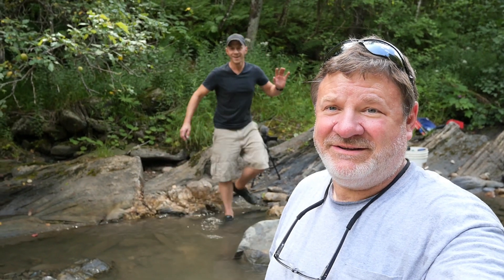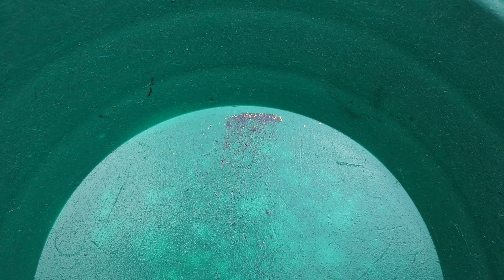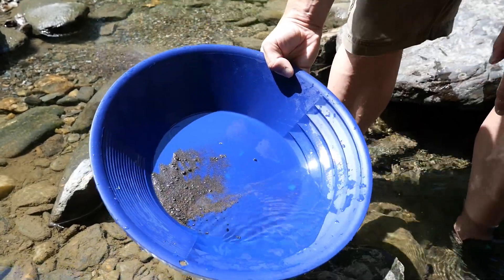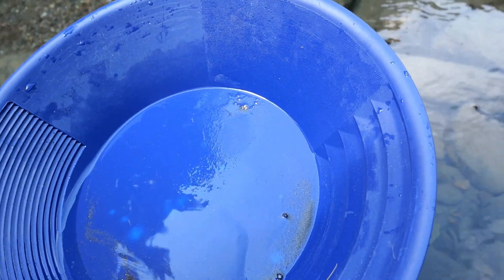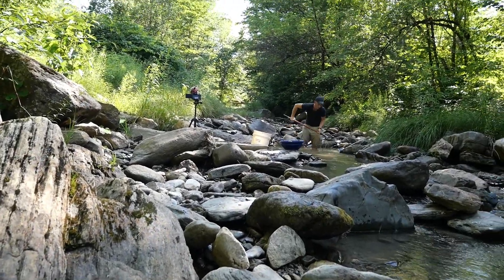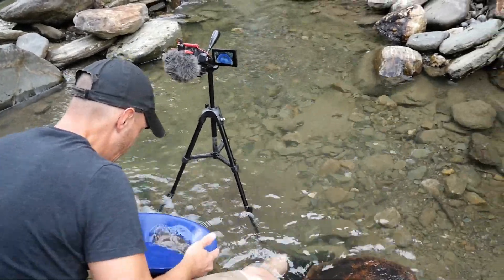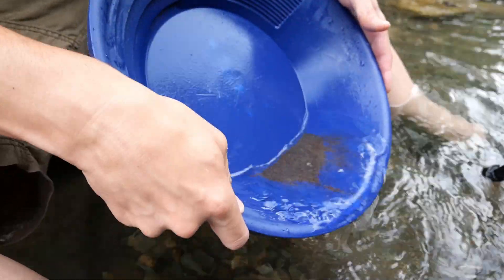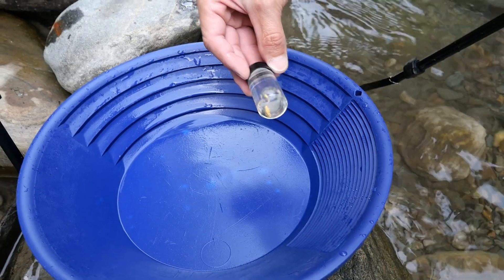Gold panning on broad brook in Plymouth VT with Brad from Green mountain metal detecting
I am joined by Brad from green mountain metal detecting. We are on Broad brook in Plymouth VT in search of the illusive yeller stuff. Brad likes the garnets as well and I have found a spot that has a ton of garnets and even some gold! Please join us on this adventure and enjoy.

Are you a content creator? Do you struggle thumbnails? I did until I discovered canva. It is the easiest way to create awesome thumbnails. I don't always create a thumbnail but when I do I choose canva and their resources. It's free.